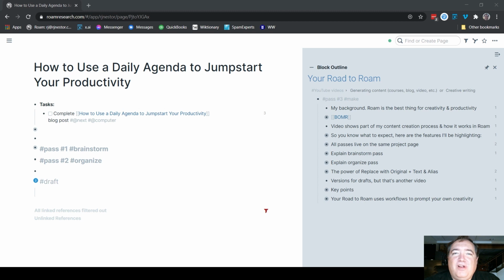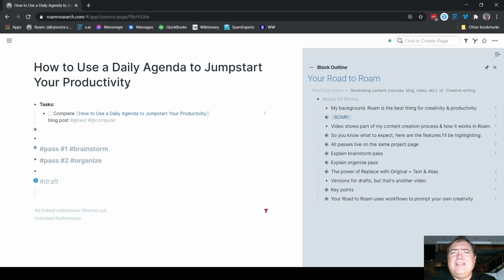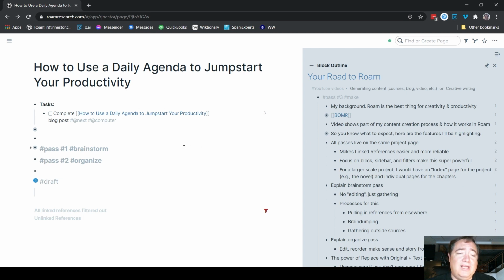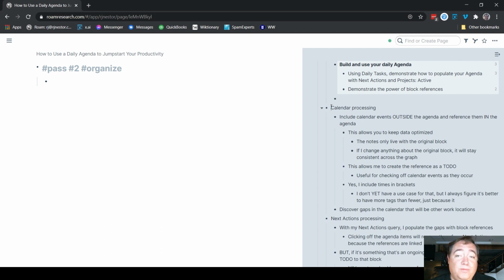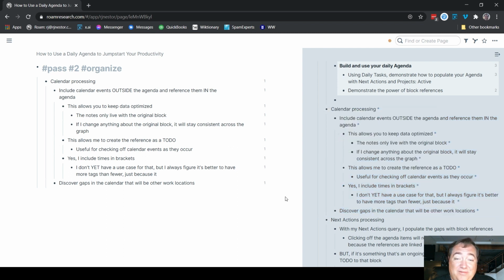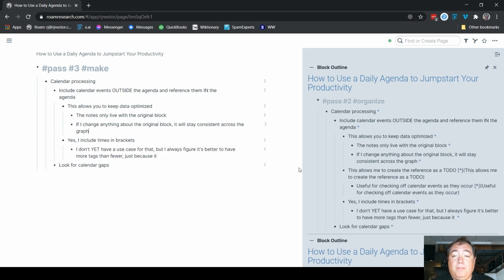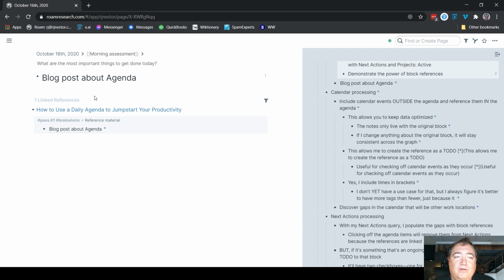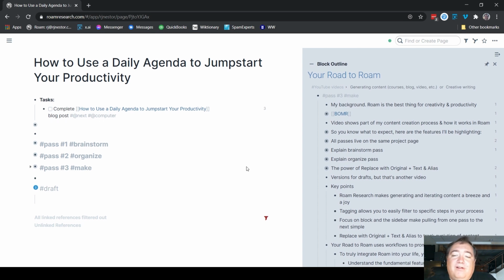Content creation through iteration: Block refs & "Replace with..." in Roam Research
For years, I've used my BOMR method (Brainstorm, Organize, Make, Refine) in my writing and my coaching. In this video, I show how Roam Research's block references and its related functions make iterating through drafts of content simple. And I show how, with a tiny extra step, you can keep your drafts networked together, which makes reviewing them and repurposing material easy.

Want specific, 1-on-1 help making Roam work for you? Sign up for a Roam coaching with me